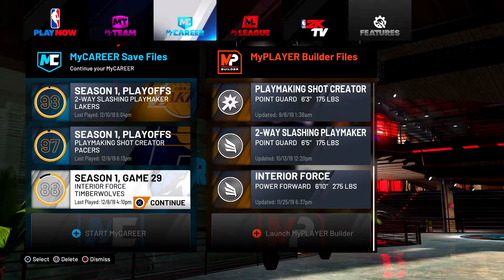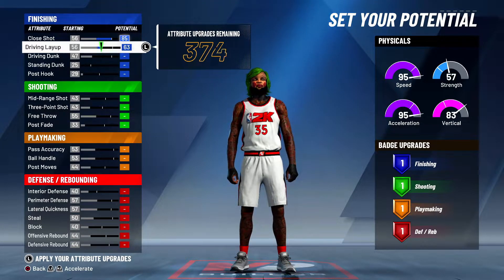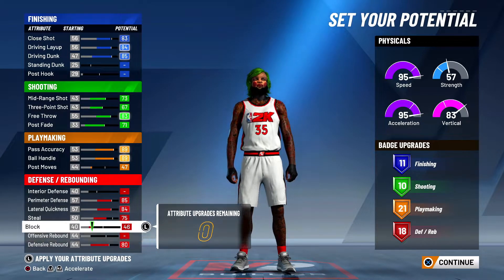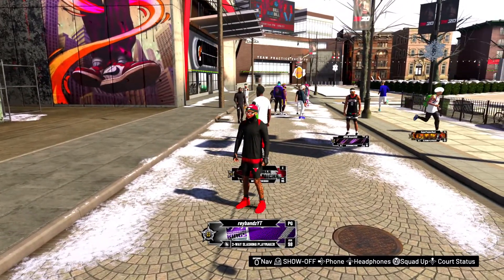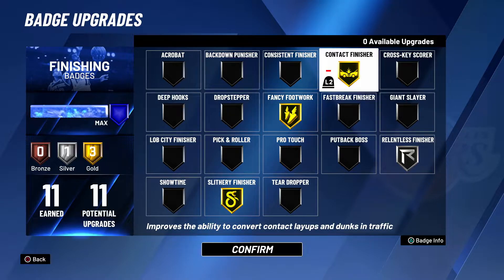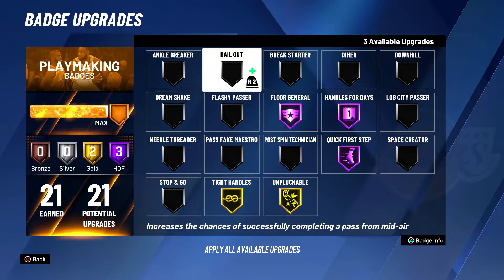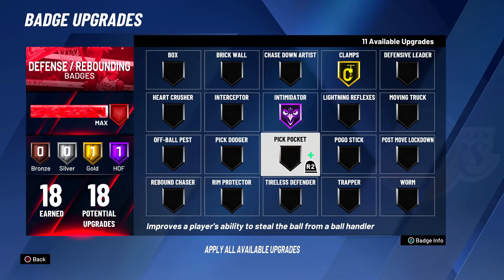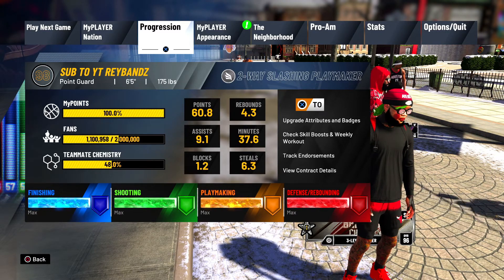ONLY 0.01% of the 2k COMMUNITY can use this BUILD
📸 :Twitter kholdwrld
 💻 by: Me

100(🔓)3/19/19
200(🔓)5/24/19
300(🔓)6/22/19
400(🔓)8/4/19
500(🔓)8/4/19
600(🔓)8/28/19
700(🔓)10/6/19
800(🔒)
900(🔒)
 1k(🔒)

, solluminati sunset, shooteveryone chris smoove park, i have the best dribble moves in nba 2k19, jump shot, custom, i have the best jumpshot in nba 2k19 that it will make you wet, how to, greenlights in nba 2k19 mypark, prettyboyfredo exposed, Free LSK, clout machine, prettyboyfredo fake pranks, patch 7, mt. dew tourney, i have the best player builds in nba 2k19, nba 2k19 best player build for slasher, nba 2k19 best player build for sharpshooter, nba 2k19 best speedboosting player

WET JUMPSHOT FOR STRETCH BIG  IN REAL LIFE, PLAYGROUND IN REAL LIFE NBA2K19,MASCOT REACTION NBA2K19 HOW TO WEAR YOUR HOODIE UP NBA2K19 NBA2K19, FIRST MASCOT NBA2K19, BEST JUMPSHOT NBA2K19, BEST GREEN JUMPSHOT NBA2K19, GREEN JUMPSHOT NBA2K19, My Career, 99 overall, chris smoove, best dribble combos nba 2k19, dribble god mixtape, lsk, nba 2k17 best sharpshooter player build, nba 2k19 double rep weekend, nba 2k19 demigod glitch, nba 2k19 kobe between the legs dribble spam, best dribble sigs  in nba 2k19, nba 2k19 animation glitch, best dribble moves in nba 2k19, how to speedboost with a sharpshooter, nba 2k19 ultimate dribble tutorial, prettyboyfredo, nba 2k19 reeses tournament, nba 2k19 best dribble moves, prettyboyfredo is the king of rivet, solluminati has dirty dreads, soluminati is the king of sunset, shooteveryone is my dad, chris smoove is my grandpa, swante is my senpai, i have the best dribble moves in nba2k20